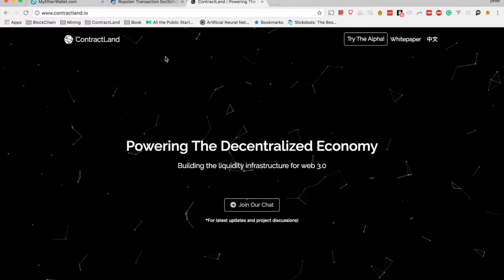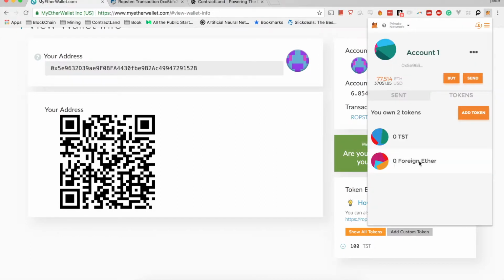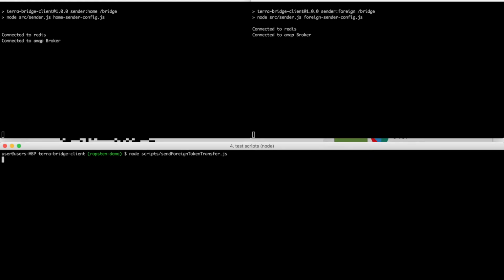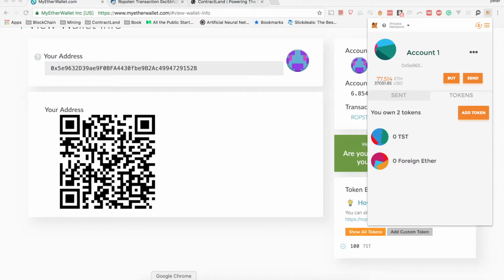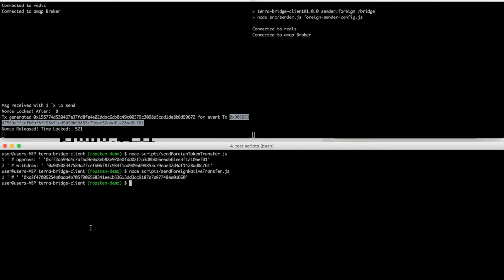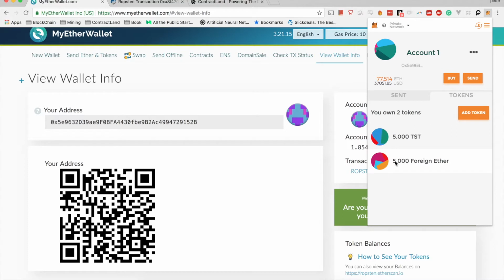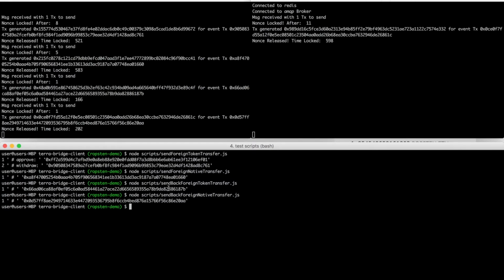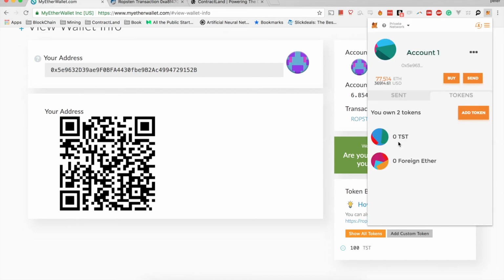Cross-Chain Token Transfer DEMO Between 2 EVM Chains | Terra-Bridge | ContractLand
In this demo, we see the general cross-chain asset bridging technology of Terra-Bridge in action where we transferred an ERC20 token and Ether from the Ethereum Ropsten testnet onto a local Terra chain network and back.